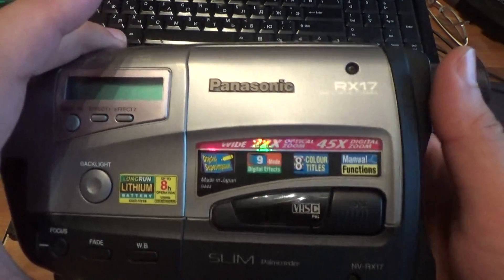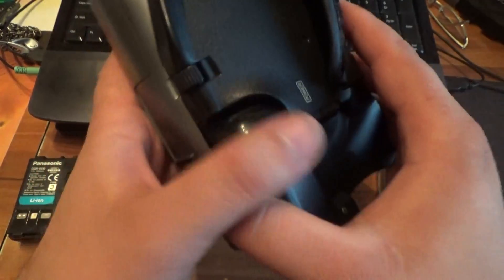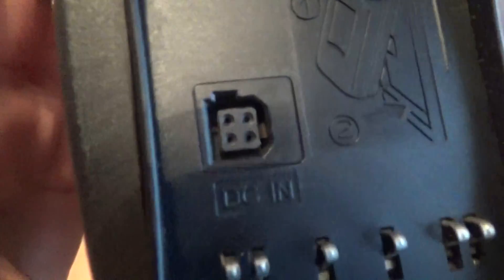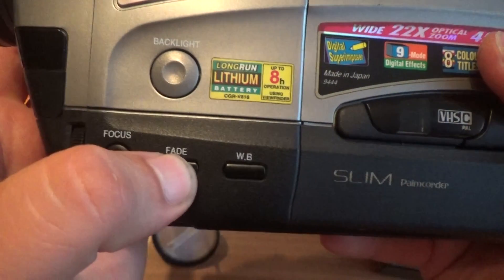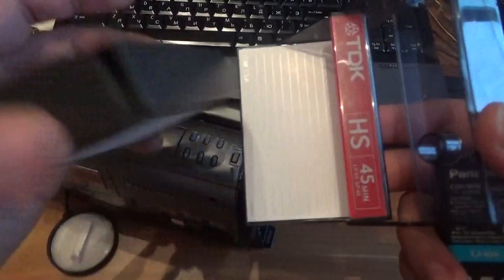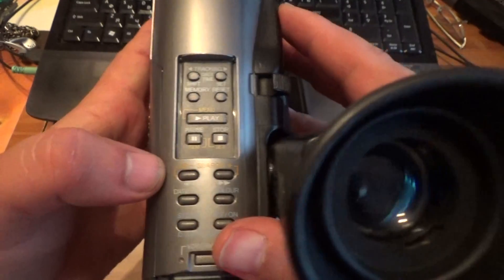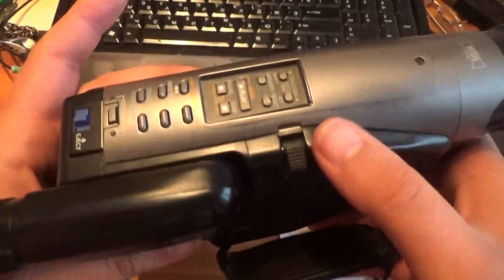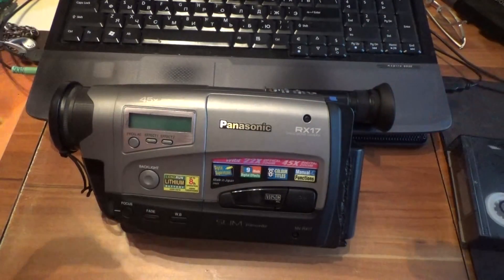Panasonic NV RX17 1999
Panasonic NV RX-17 1999
manuals.